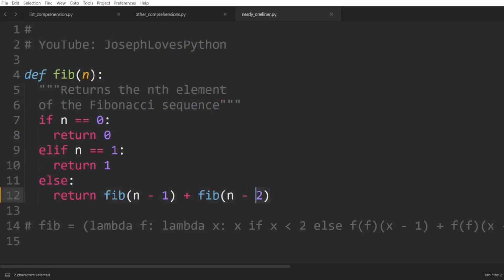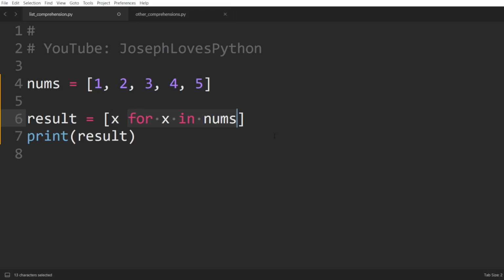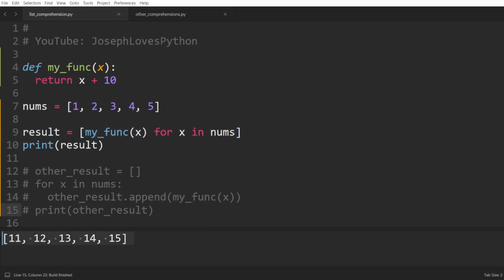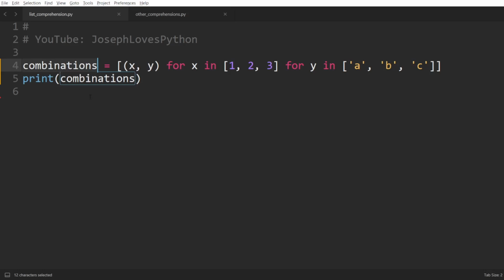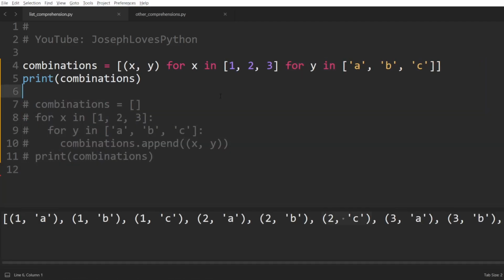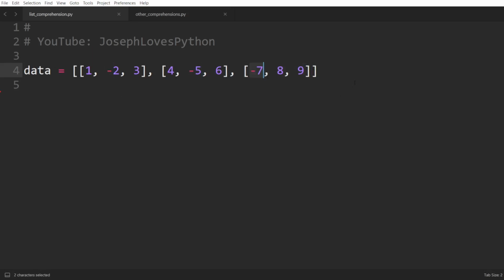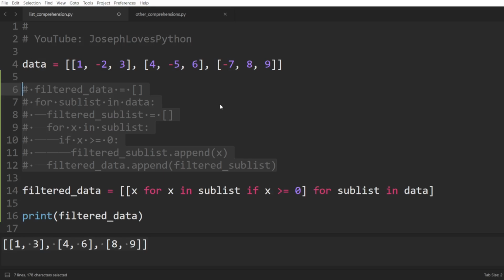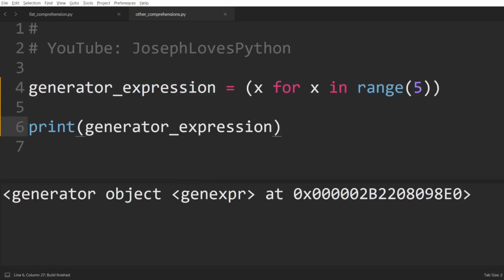List Comprehension - The BEST Python Feature!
What's the best feature in Python? Well according to Python developers, that'll be list comprehension! Confidently master all the ins and outs of list comprehension in this video! You'll learn: How to write list comprehension, How to write list comprehension with conditionals, How to write list comprehension with multiple loops, And finally, how to write other kinds of comprehension such as set comprehension, dictionary comprehension and generator expressions! Mastering these topics will unlock so much potential for you and will allow you to write professional, clean and super readable Python code!

If you're unfamiliar with the amazing built-in Python function "zip", then definitely watch this 60 seconds shorts

00:00 Most Liked Feature In Python
01:20 List Comprehension Syntax
03:11 Expression
04:00 Conditions
05:05 Multiple Loops
07:53 Nested Comprehension
09:55 Other Types Of Comprehensions